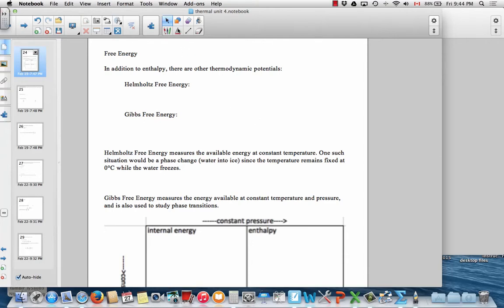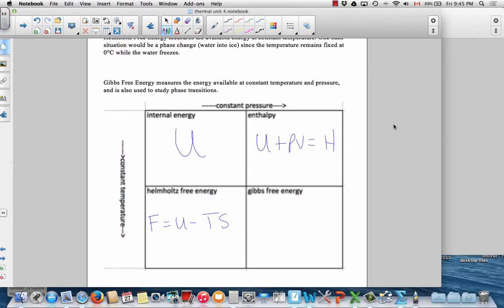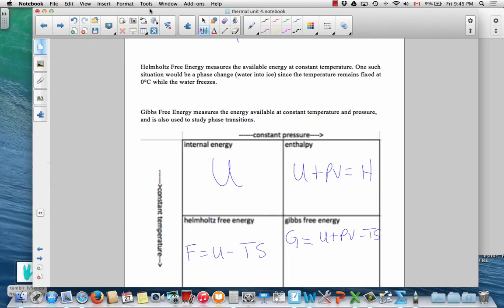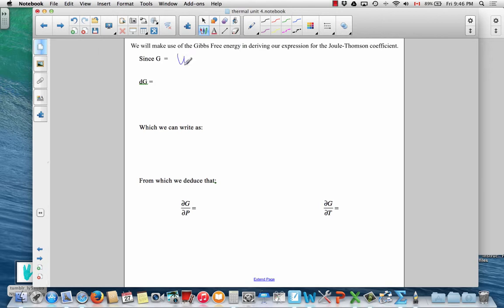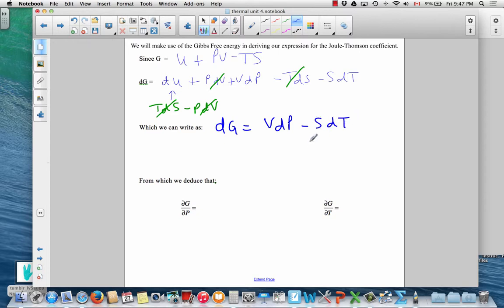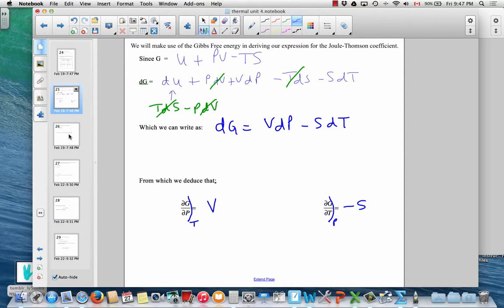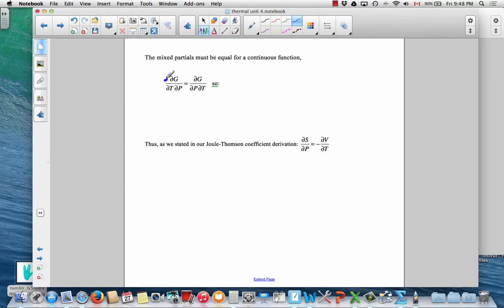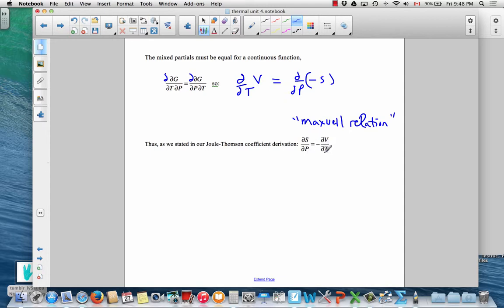Gibbs function; Maxwell relation